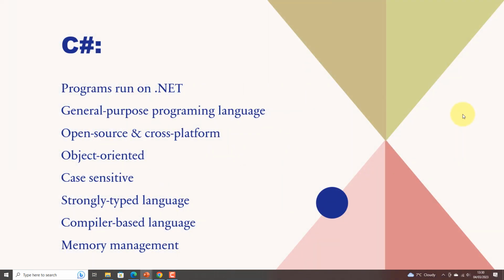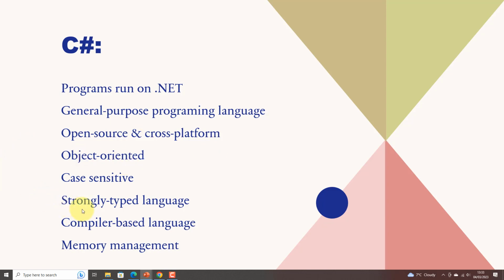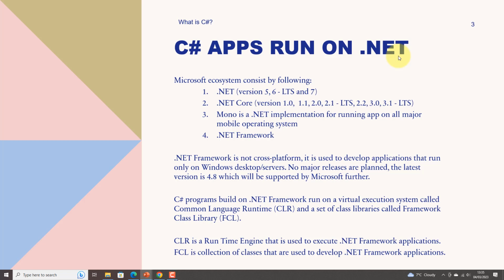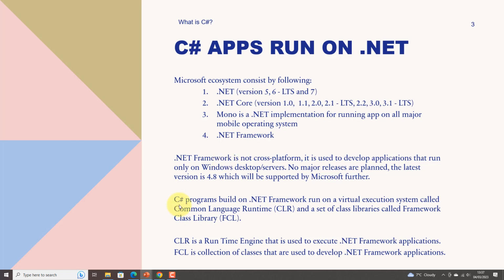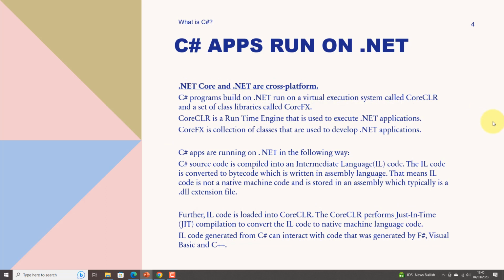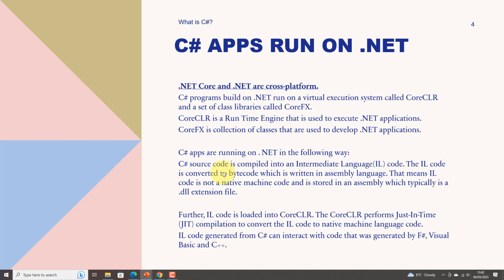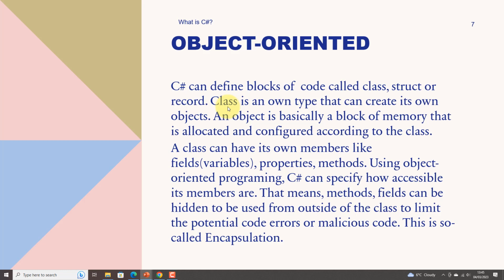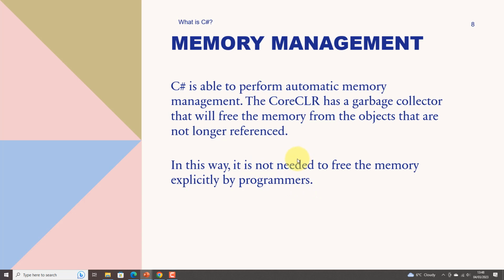C# .NET Full Course l Beginners | What is C# and .NET?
In this tutorial, I make an attempt to explain what is C# and to clear a bit the confusion around .NET